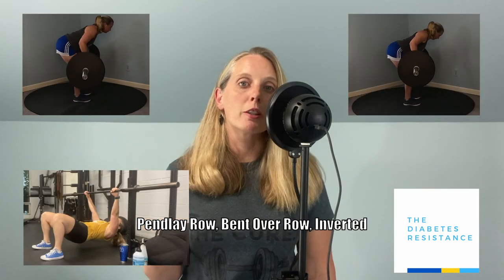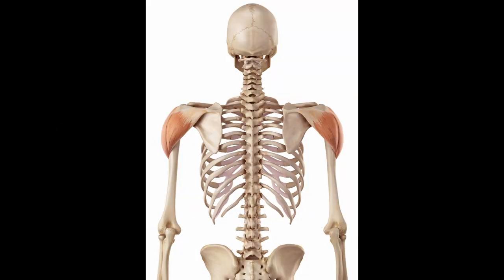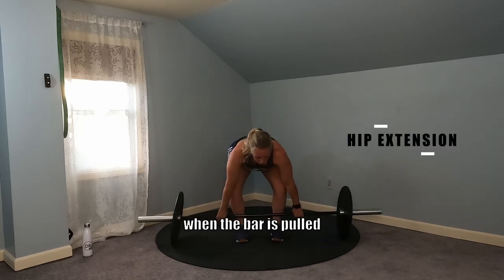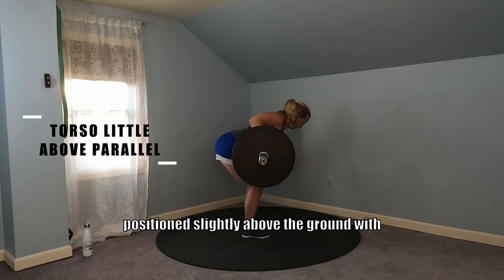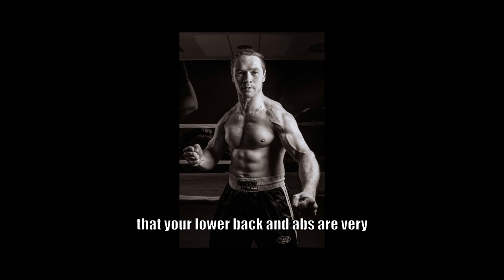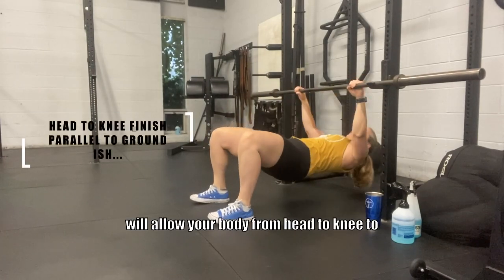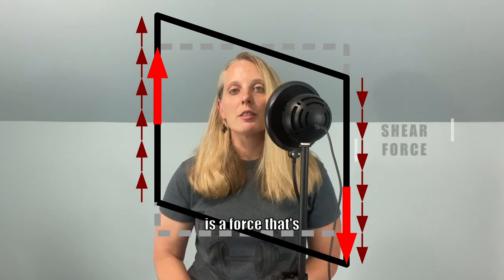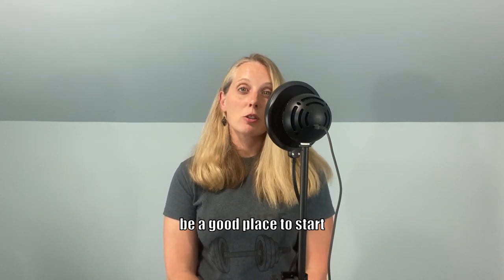Pendlay Row, Bent Over Row, & Inverted Row: the Basics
Dr. Elise Brown discusses the differences among common row exercises: the Pendlay Row, Bent Over Row, and Inverted Row. She also breaks down how to perform each exercise drawing inspiration from Starting Strength, and main muscles worked. Each row variation works the back and biceps. It is a multi-joint horizontal pull resistance training exercise. Your strength training routine may use different types of weight lifting equipment, and this exercise can be adapted across kettlebells, dumbbells, barbells, resistance bands, and other types of equipment

Dumbbells (different brand, similar style)
Adjustable dumbbells
Resistance bands with door anchor (different brand, similar style)
Door anchor only
Wall anchor
Round yoga mat (different brand, similar style)

Timecodes:
0:00 - Intro
0:24 - Muscles trained , movement pattern , and movement plane
0:52 - Differences between Pendlay Row, Bent Over Row, and Inverted Row
1:26 - Pendlay Row technique & Bent over row technique
2:39 - Inverted Row technique
3:01 - Compression forces and shear forces during row exercises

Sources used:
1. Haff GG, Triplett NT. (eds). Essentials of strength and conditioning. 3rd ed. Champaign, IL: Human Kinetics, 2015.
2. Rippetoe, M., & Kilgore, L. (2011). Starting strength: basic barbell training. 3rd ed. Wichita Falls, TX, Aasgaard Co.
3. Floyd R.T.(Ed.), (2021). Manual of Structural Kinesiology, 21e. McGraw Hill.
4. Fenwick, C. M., Brown, S. H., & McGill, S. M. (2009). Comparison of different rowing exercises: trunk muscle activation and lumbar spine motion, load, and stiffness. The Journal of Strength & Conditioning Research, 23(5), 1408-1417.
5. García-Jaén, M., Sanchis-Soler, G., Carrión-Adán, A., & Cortell-Tormo, J. M. (2021). Electromyographical responses of the lumbar, dorsal and shoulder musculature during the bent-over row exercise: a comparison between standing and bench postures (a preliminary study).
6. Wattanaprakornkul, D., Halaki, M., Cathers, I., & Ginn, K. A. (2011). Direction-specific recruitment of rotator cuff muscles during bench press and row. Journal of Electromyography and Kinesiology, 21(6), 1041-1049.
7. Bleacher, J., Ellenbecker, T. S., Resistive, U. E., Resistive, T. U. E., Rows, U., Rows, B. O., & Pull-Downs, L. D. (2006). Modification of Traditional Exercises for Shoulder Rehabilitation and a Return-to-Lifting Program. Shoulder rehabilitation: non-operative treatment, 107.